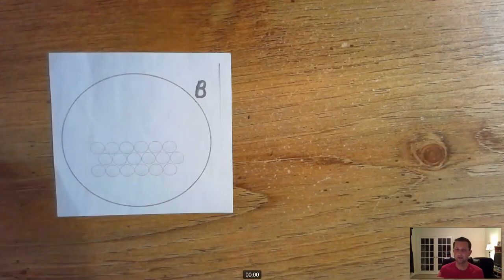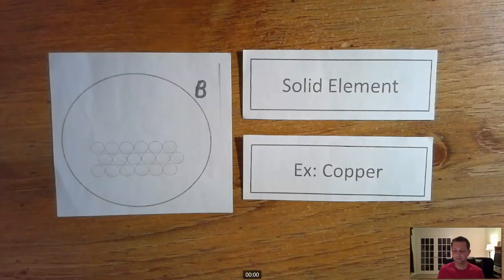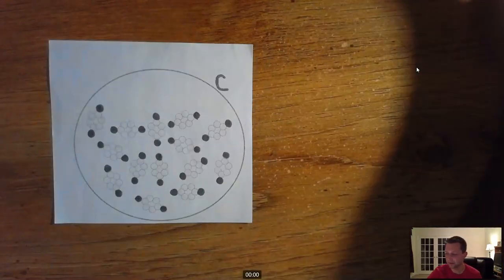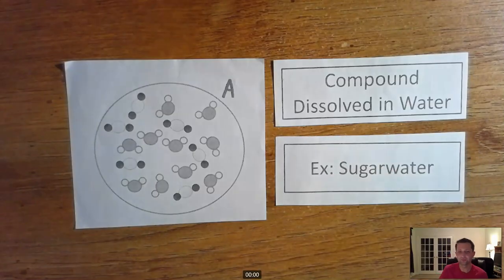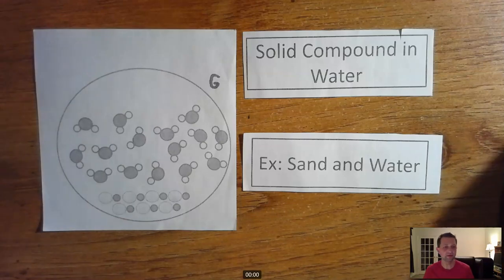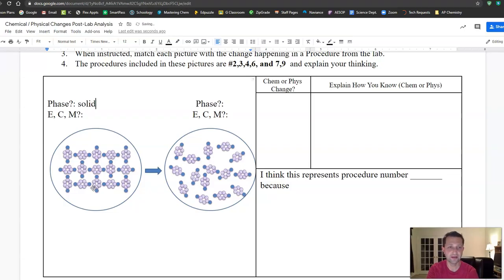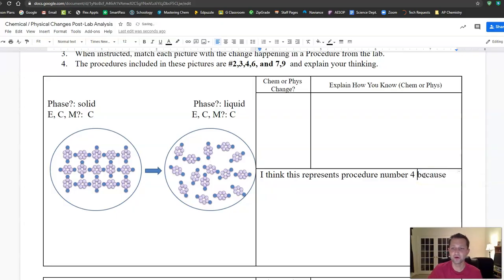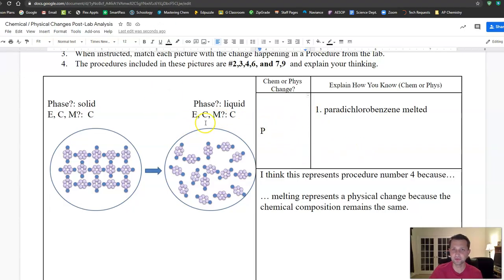Chemical vs Physical Changes Post-Lab Analysis